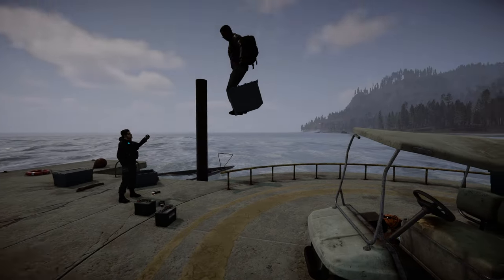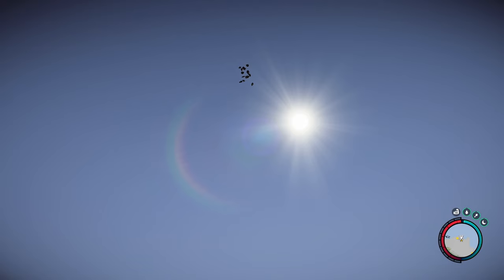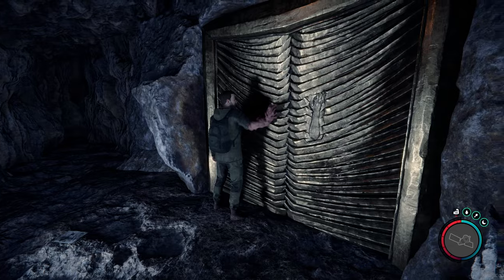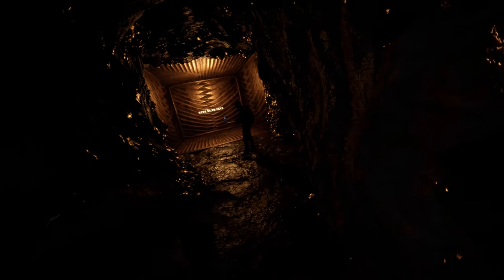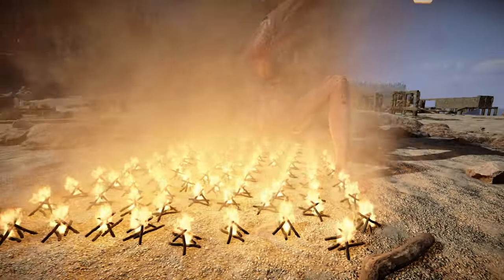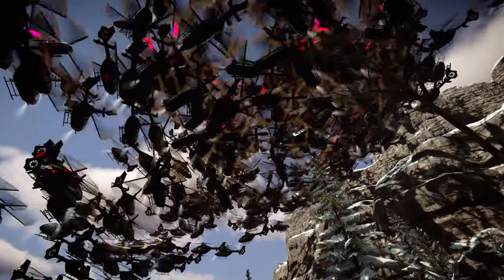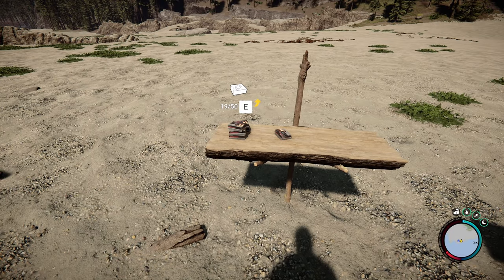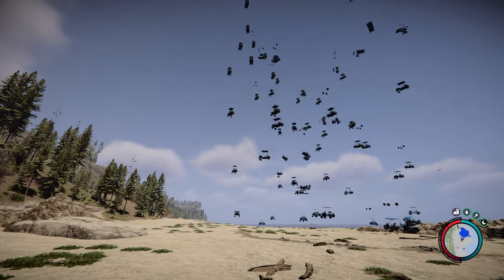I Broke This Game Beyond Repair | Sons of The Forest 1.0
In this video we take the game to new limits, breaking it as hard as we possibly can with glitches, bugs and exploits.

00:00 - Intro
00:09 - Golfcart Launch
00:27 - Box Launch
00:50 - Hang Glider Launcher
1:29 - Elevator
1:50 - Log Through Wall
2:09 - Rock Through Wall
2:20 - Golden Door
3:15 - Stick Final Entrance
3:25 - Ropegun
3:38 - Boss
3:59 - Setting Up The Trap
4:17 - Cheesing The Final Boss
4:54 - Helicopter Tornado
6:00 - Auto Pew Pews
6:10 - Reloading Logs
6:29 - Duping Objects Multiplayer
6:38 - Duping Objects Singleplayer
7:20 - Raining Golfcarts